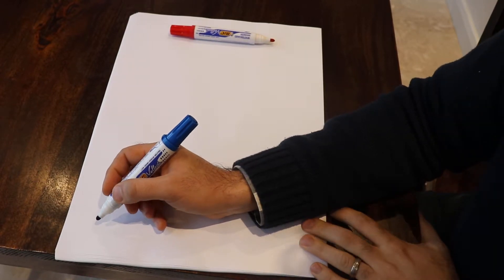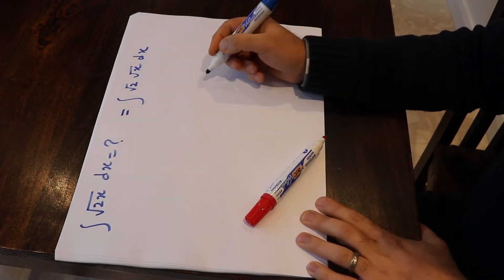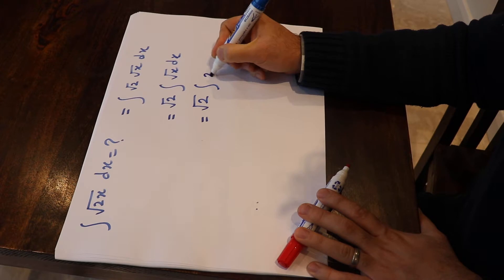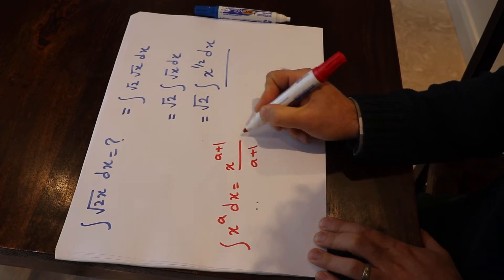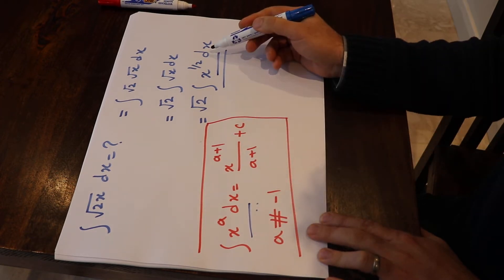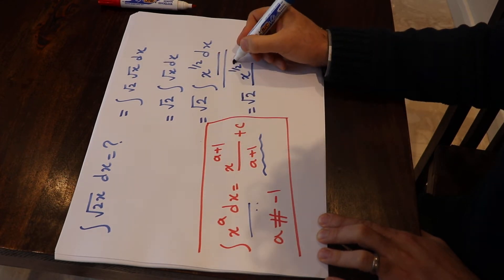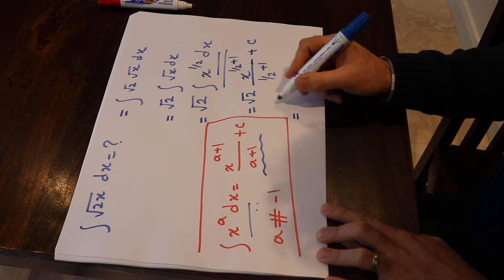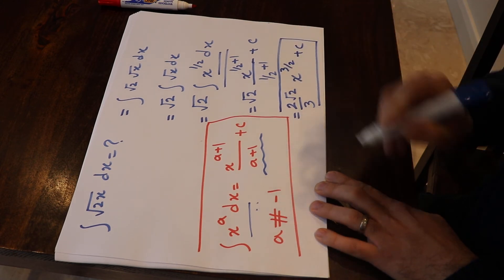Integral of sqrt(2x) - Integral example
This video shows how to find the integral of sqrt(2x).